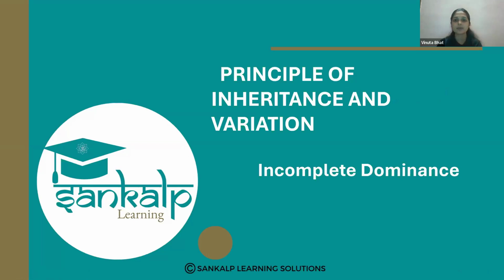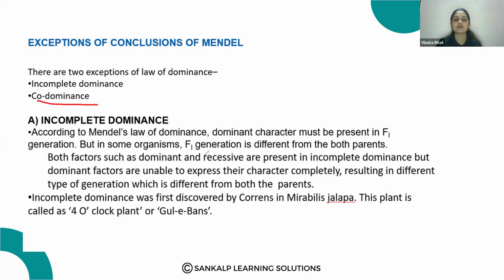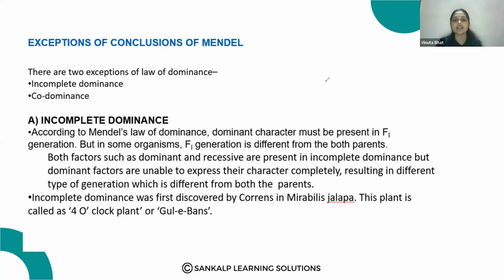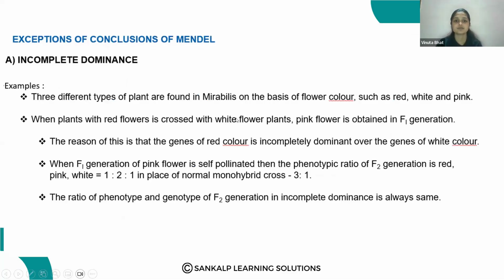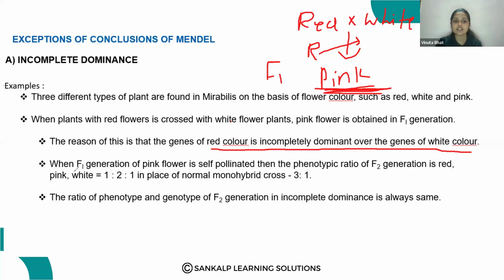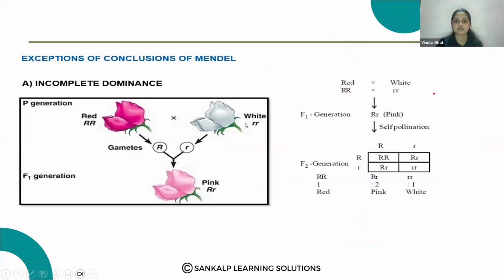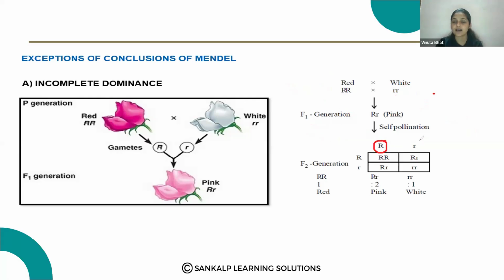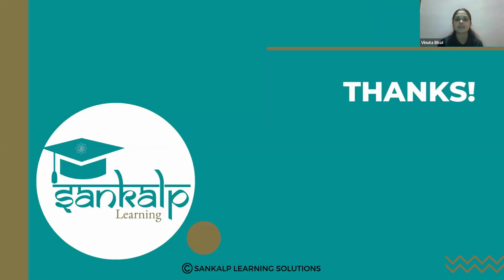Incomplete dominance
IIPUC sankalplearningsolutions sankalplearning Principle of inheritance and variation Incomplete dominance